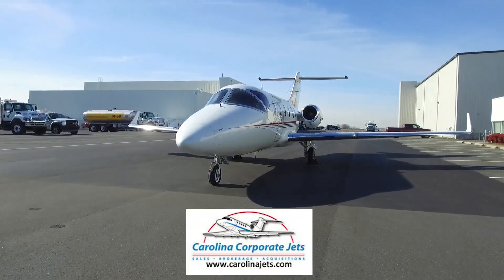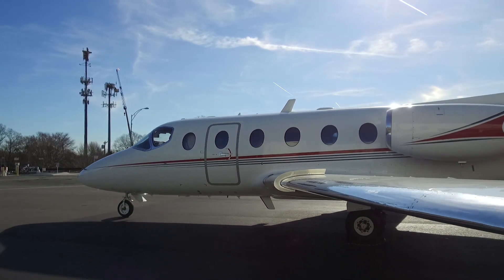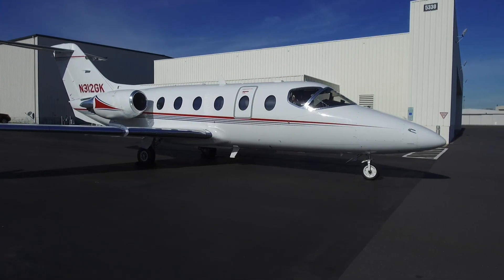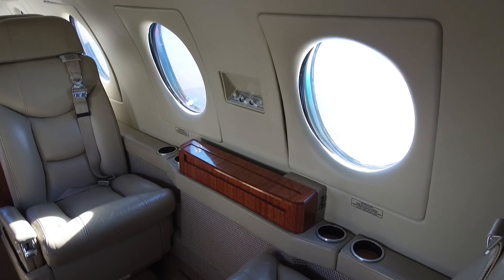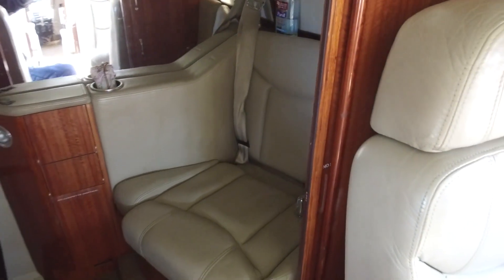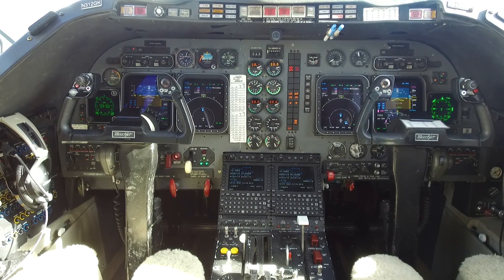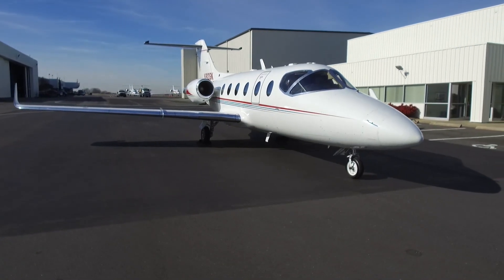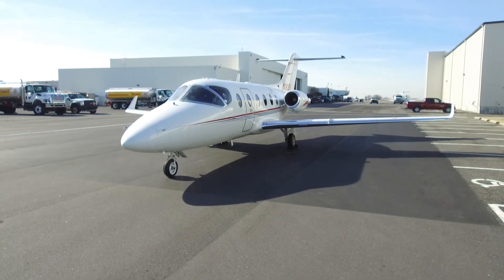1992 BEECHCRAFT BEECHJET 400A For Sale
Title: 1992 BEECHCRAFT BEECHJET 400A For Sale